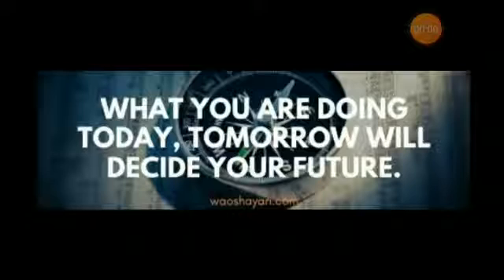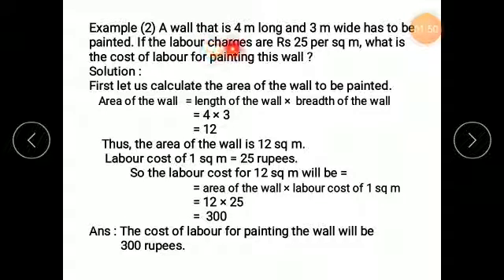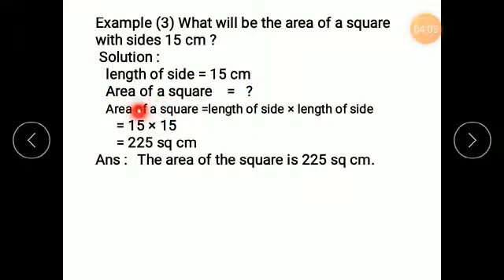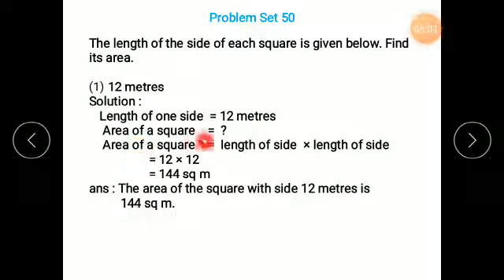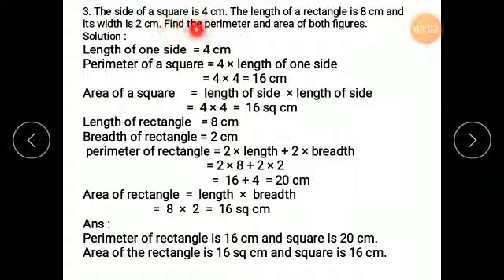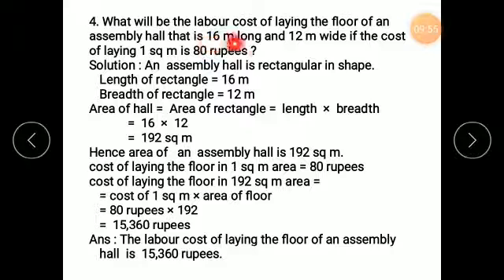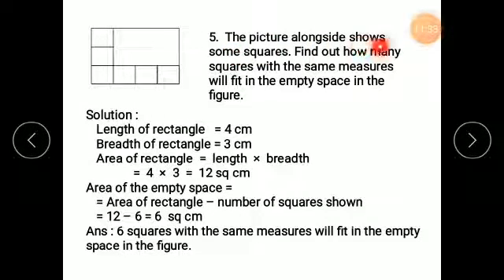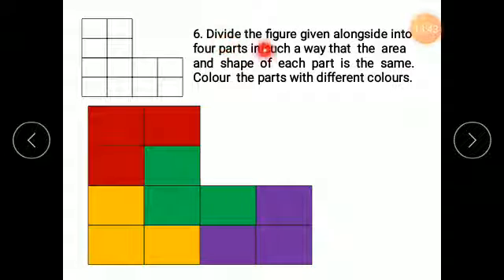Maths Std 5th 10 Mar